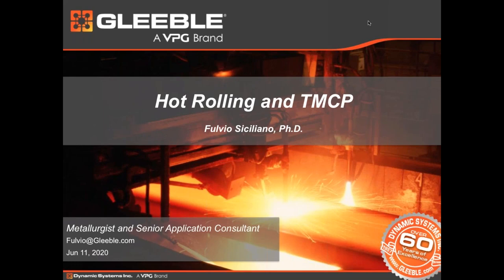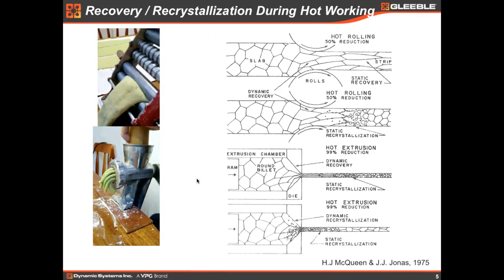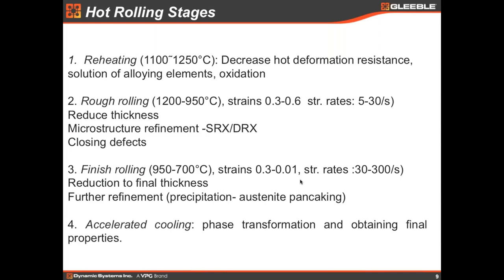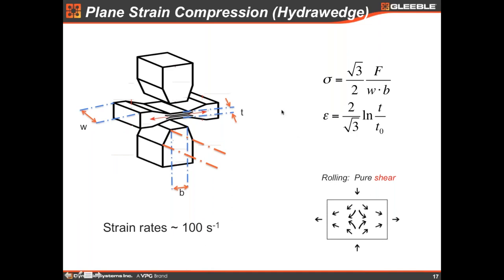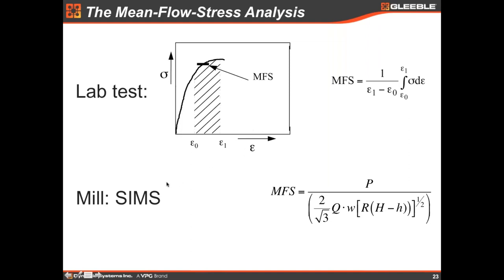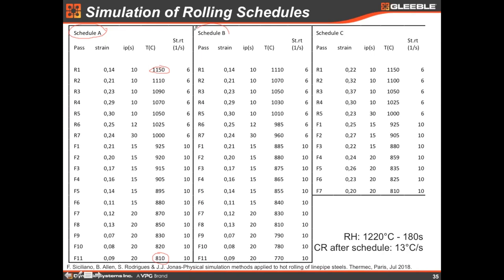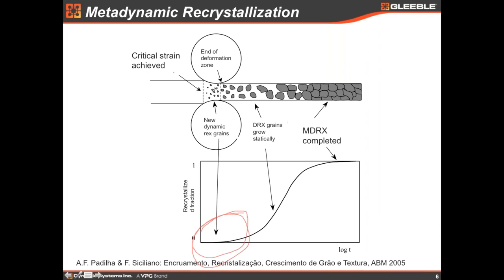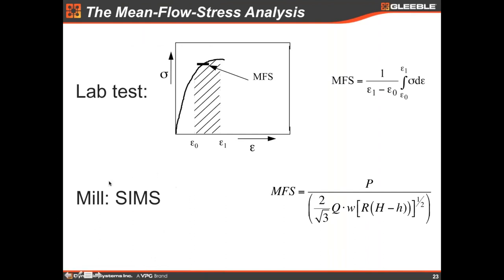Episode 7 - Gleeble Hot Rolling and TMCP Studies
Description: The knowledge of parameters such as roll forces, active softening mechanisms as well as the characterization of microstructural evolution is of utmost importance to improve and optimize industrial hot rolling. This webinar, hosted by Dr. Fulvio Siciliano, starts with a brief review of the metallurgical processes that take place during hot rolling and then outlines how the Gleeble platform can be used to simulate these processes. Additionally, industrial hot rolling cases were discussed to demonstrate how Gleeble results can be successfully applied to production.